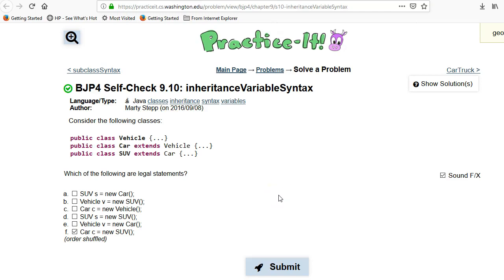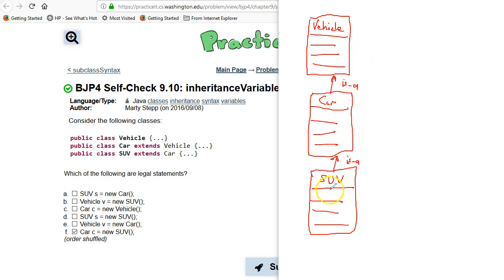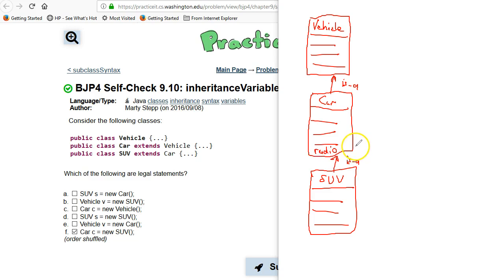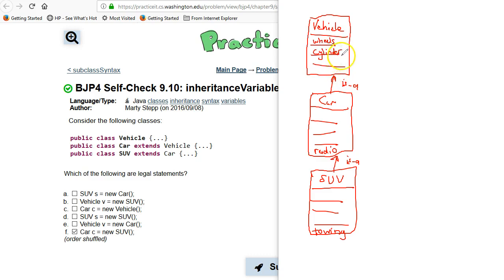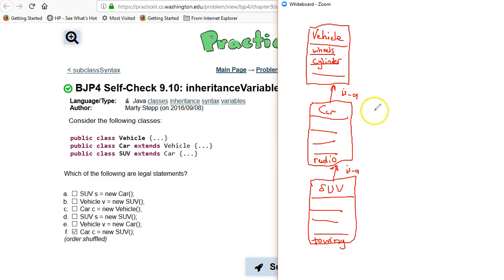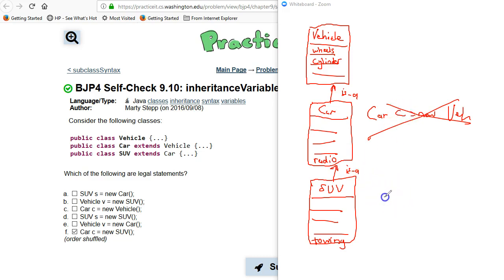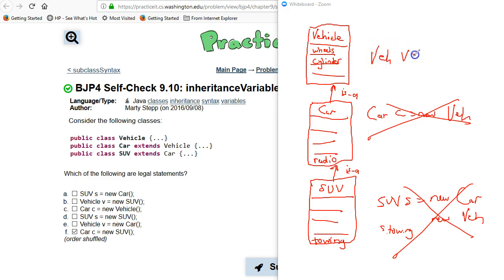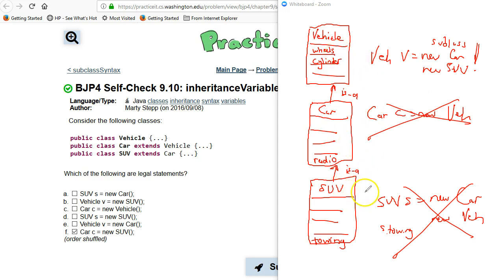Building Java Programs 9.10 inheritanceVariableSyntax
Building Java Programs Chapter 9 Self-Check 9.10 inheritanceVariableSyntax